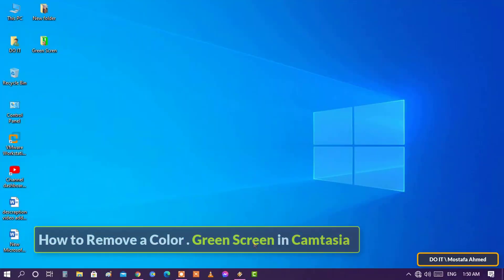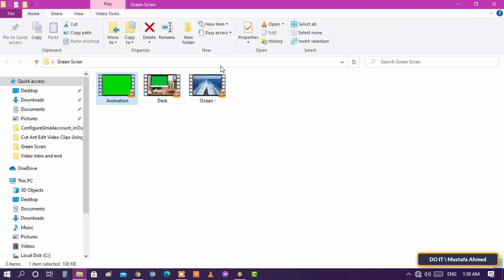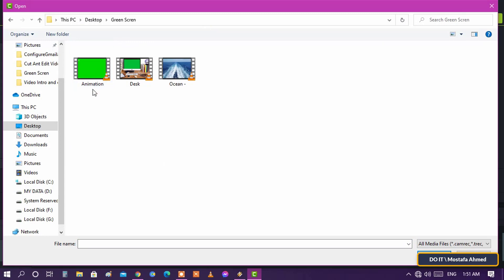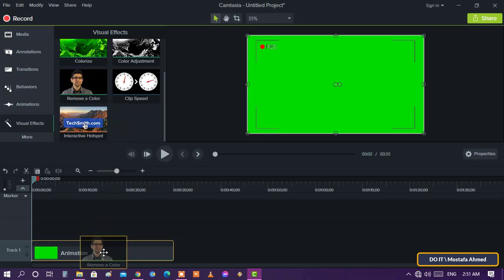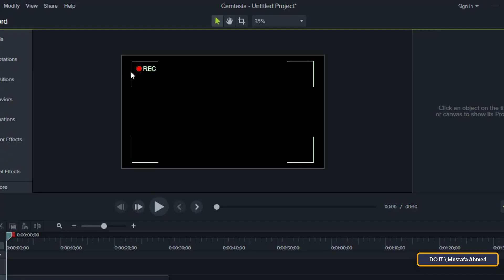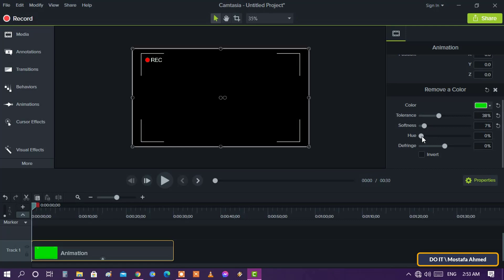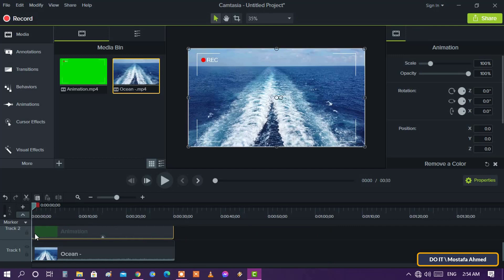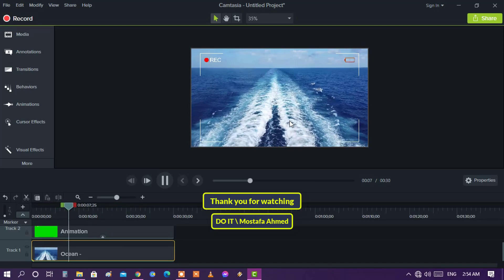How to Remove a Color Green Screen in Camtasia Studio. Camtasia Tutorials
In this video, I explain how to remove colors from the background of any video, in other words, remove green screen colors from the video..as called Croma video using Camtasia Studio …. The steps are very easy and any user can do it without any complication.
Of course, removing the green color from the background of the video helps you to output the video well .. Also in the video, I explain how to add a new background to the video, from which the green background has been removed.
How To Remove Croma Video in Camtasia Studio
How to Remove a Color Green Screen in video Using Camtasia  Studio
How to Remove Video Background with Camtasia Studio
How to Remove Background Green Screen From Video Camtasia Studio
Camtasia tutorials
How To Remove Video Background  Green Screen
How To Remove Video Background
How To Remove Green Screen Easily
How to get rid of green screen on videos
How to remove green screen from video
How to Remove Green Screen and Replace Video
Easiest way to Remove a Background Color From Your Video
How to Clear Green Screen From Video Using Camtasia  Studio